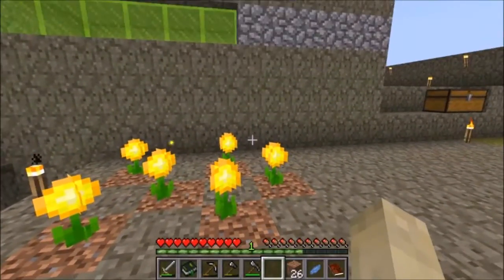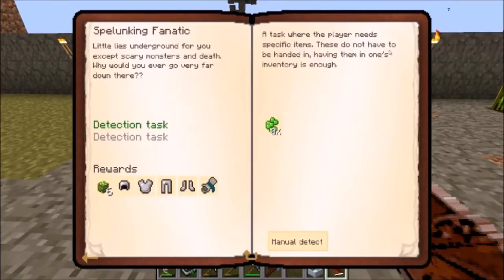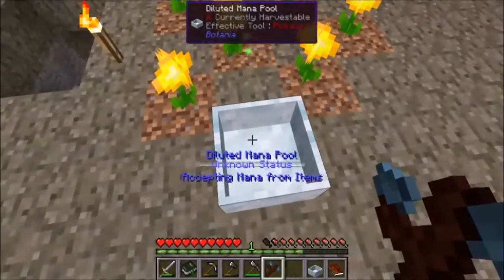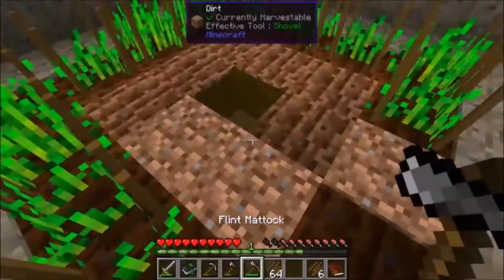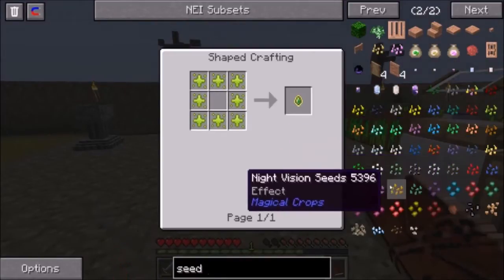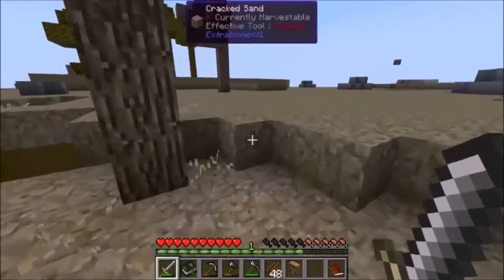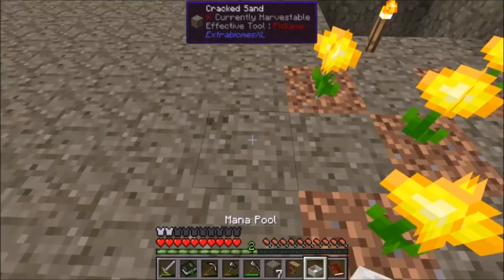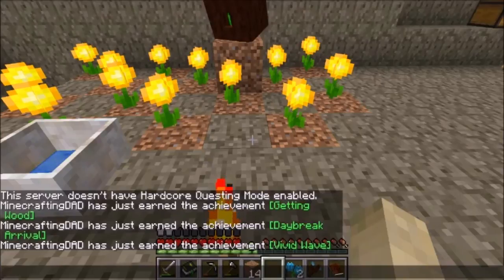FTB Regrowth (Modded Minecraft) Lets Play - Episode 6 - Flower Power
Pack Description:
Regrowth is a 3rd party modpack (created by thephoenixlodge) available on the FTB Launcher.  Centered around using the HQM mod to complete quests and regrow the world from the wasteland you start out in.  From what the world lacks you will need to find a way to restore nature while battling mobs and other issues. The pack contains highly customized recipes and unlockable features, forcing you to follow a specific questline in the beginning and then giving you more options later on.

How to download Regrowth:
You can download the pack from the FTB Launcher, by going to the 3rd party tab and using the pack code "regrowth"